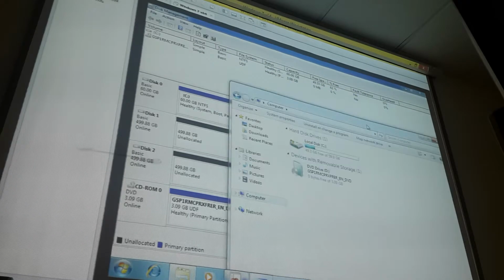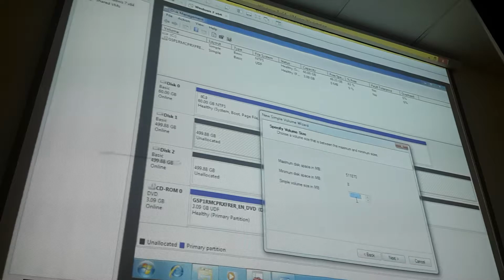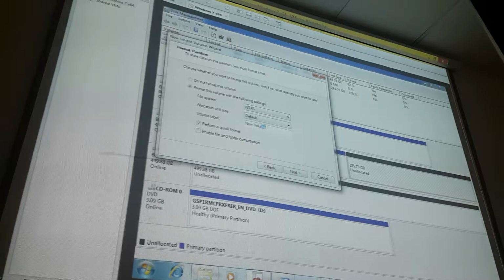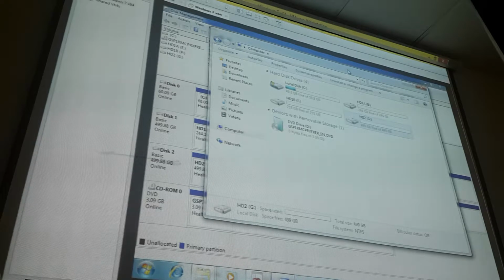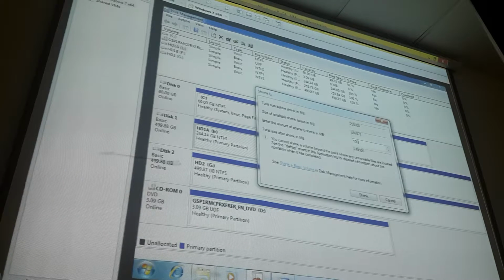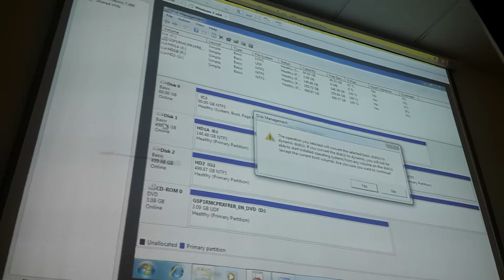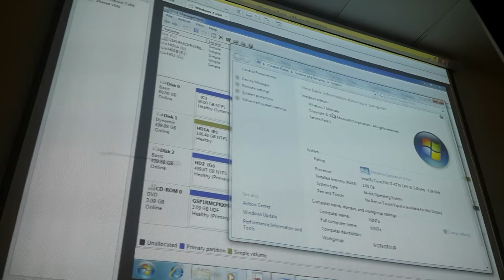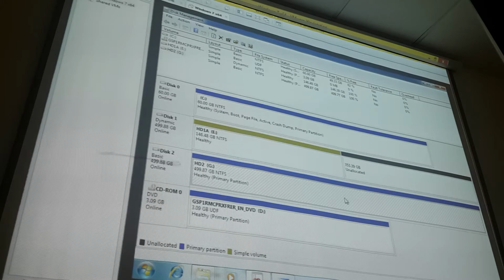CompTIA A+ | Day 9 part 1